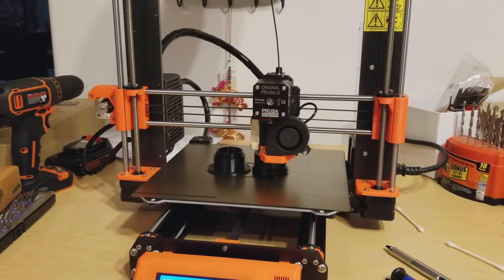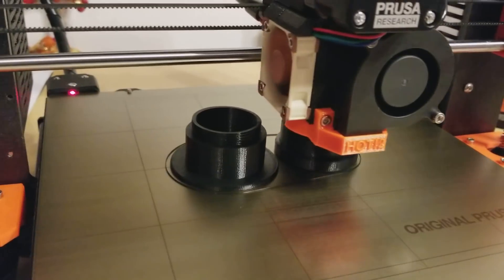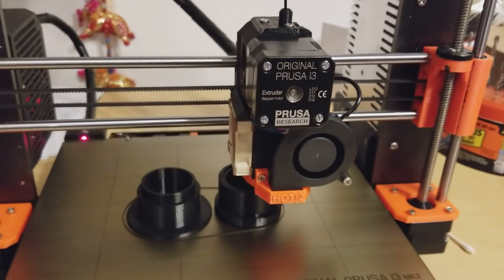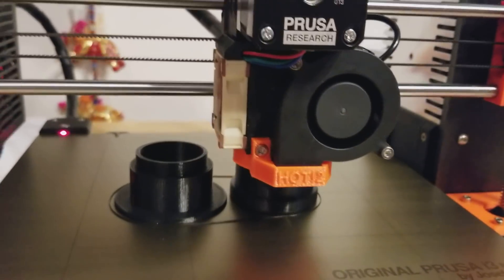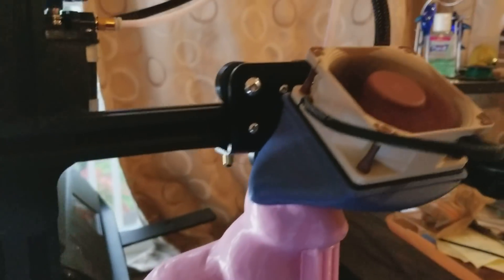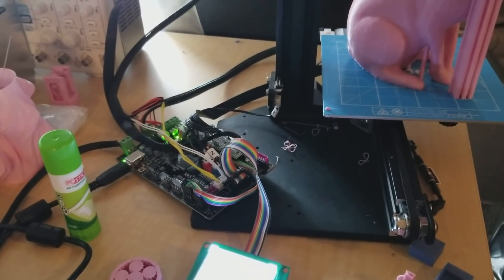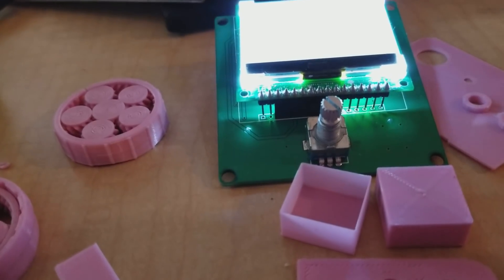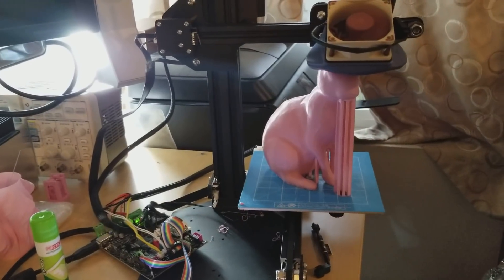Prusa i3 Mk3 is quiet, but can the Ender 2 be quieter?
Datasheet for the LCD screen that comes on the Ender 2

I'll warn you that I found the upgrades to the Ender 2 to be very challenging even having significant knowledge of programming and electronics. Attempting to reproduce my results is not something for the faint-of-heart. Of course if I make a series on the topic I'll share my modified version of Marlin which should lower the bar to "can you solder? if so you can do this!"